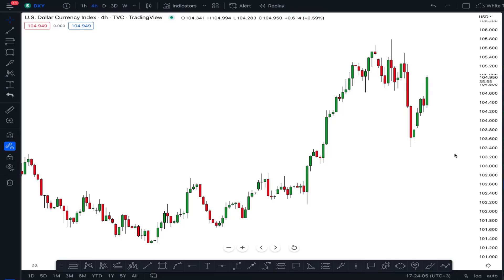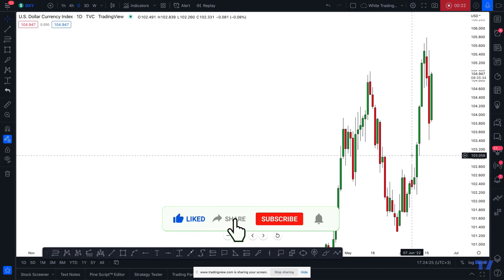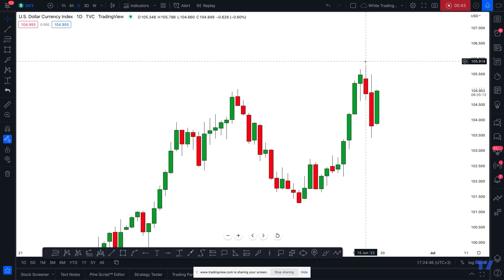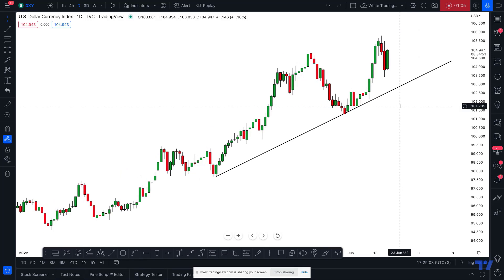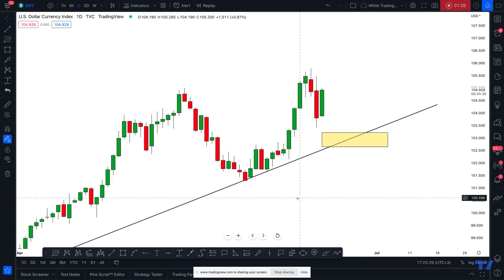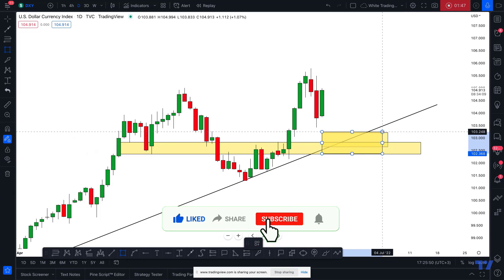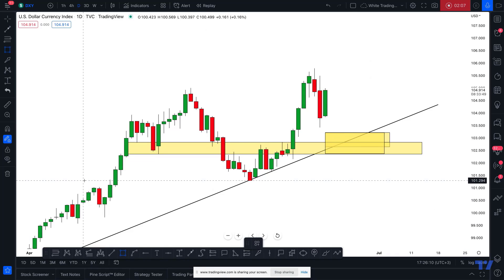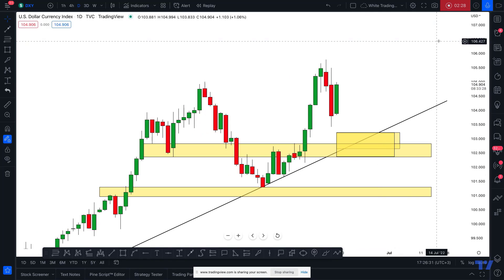DOLLAR INDEX DXY Technical analysis on Dollar Index Update. Important Confluence Zone Identified.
Welcome to my Video! We've got tips for Intraday training and analyse on your Best strategy.Become a YouTube Member of this channel and
Free Live Forex trading Signals 24/7
Free daily recommendations
Price Action Specialist
Swing Trades Forex Analysis's
 Learn the basics of chart up your profit today.
Daily Intraday Forex Analysis,
Daily Intraday Forex market signals 90-95 ℅ accurate
Free of cost daily  technical forex signal